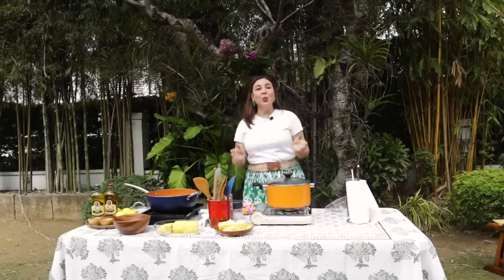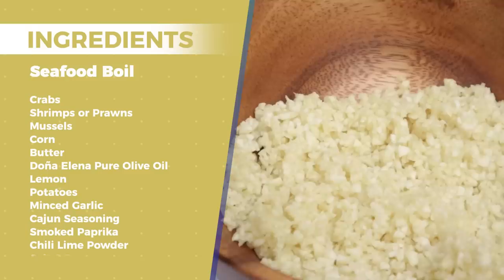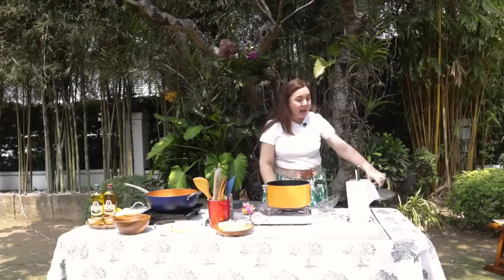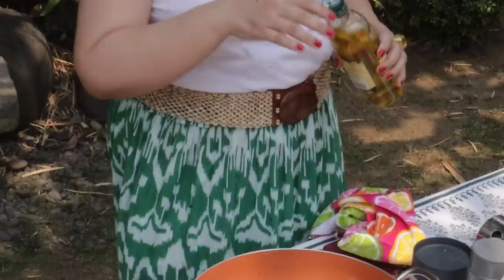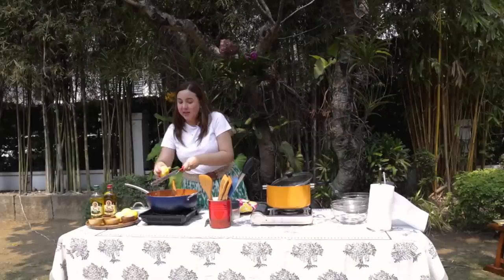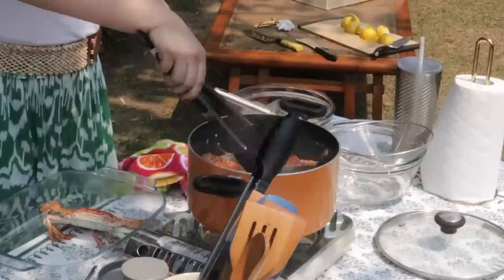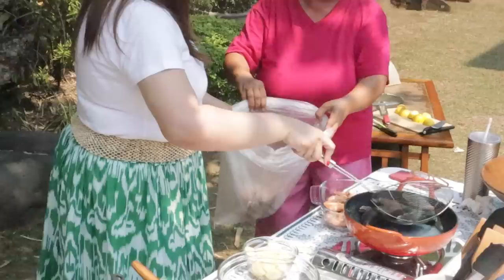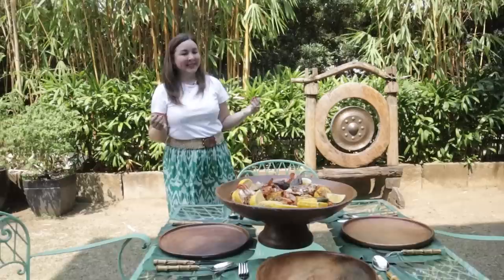MARJORIE'S KITCHEN: Seafood Boil | Marjorie Barretto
Here's how to make Cajun Seasoning:
2 tbsp. paprika
2 tbsp. garlic powder
2 tbsp. dried oregano
1 tbsp. kosher salt
1 tbsp. onion powder
2 tsp. freshly ground black pepper
2 tsp. cayenne

Mix them all together.